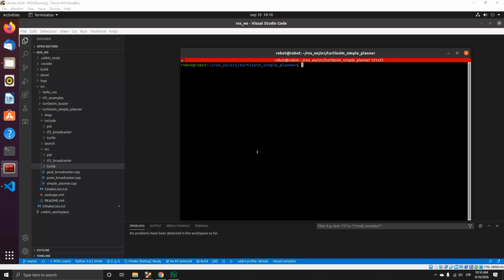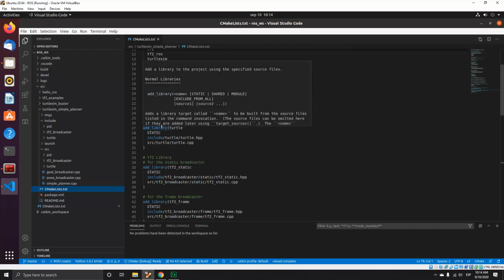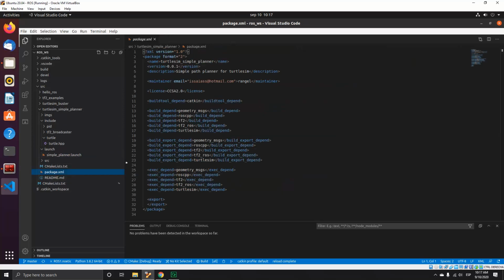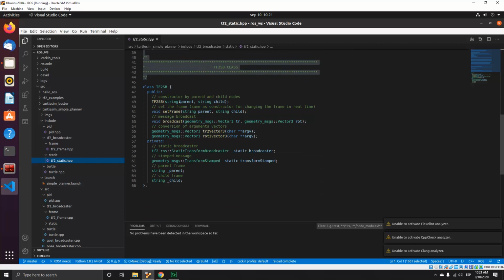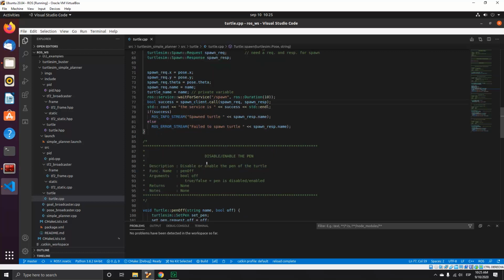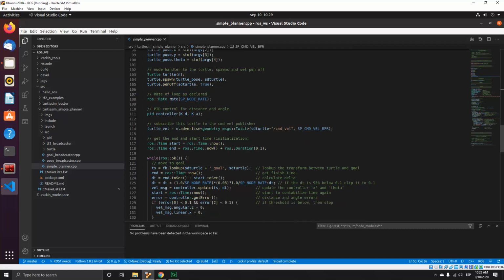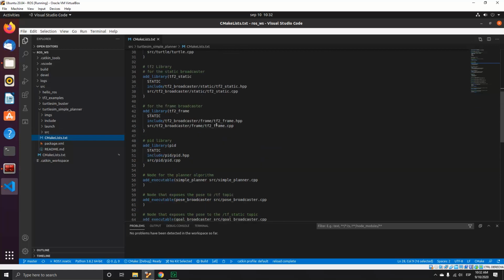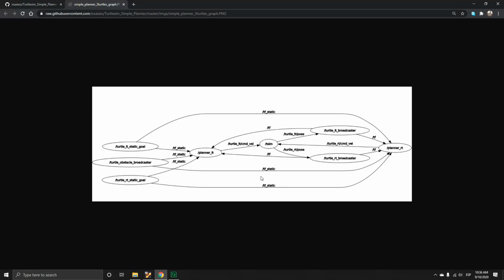Turtlesim Simple Planner Explanation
We try to explain here the mere details of what is doing the application and the basics of the repository listed below.